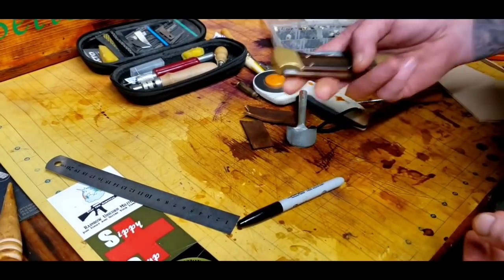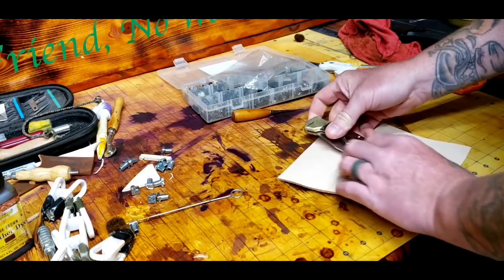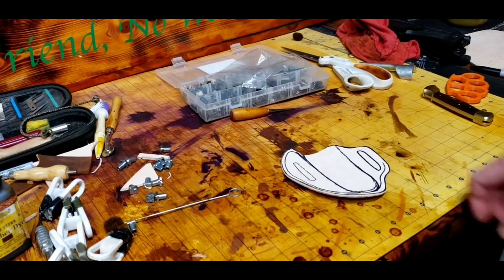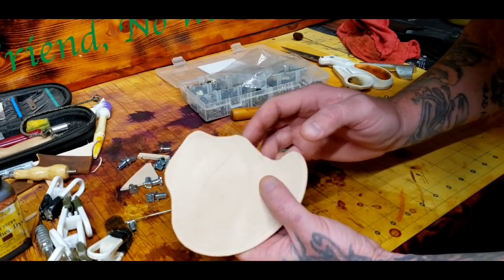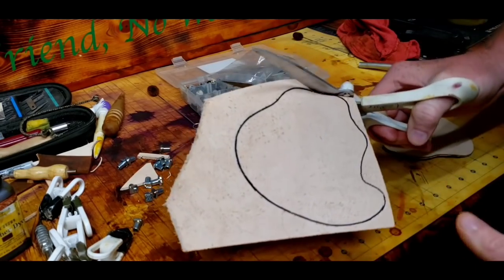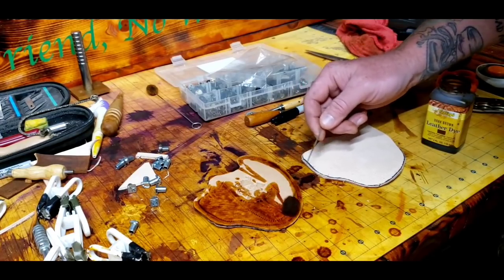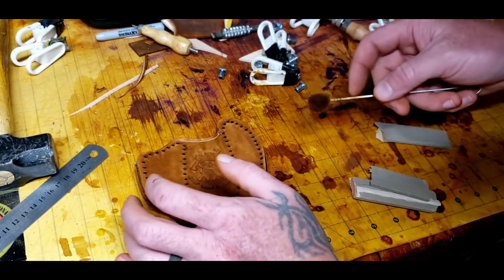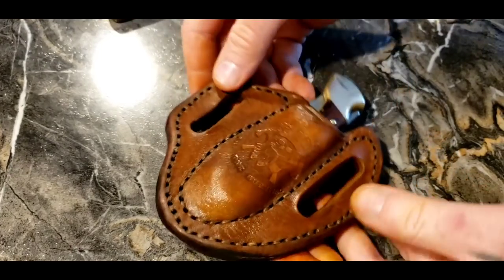Buck 110 Ultimate Upgrades and Diy Pancake Sheath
Buck 110

knock off buck 110 thumb stud

Real Kwik stud

Larger stud

Mix Kit of studs

Visit our SOS Amazon Store for all the items on featured on the Channel.